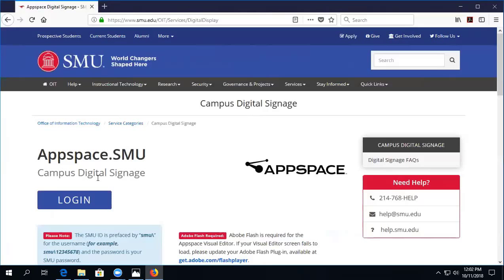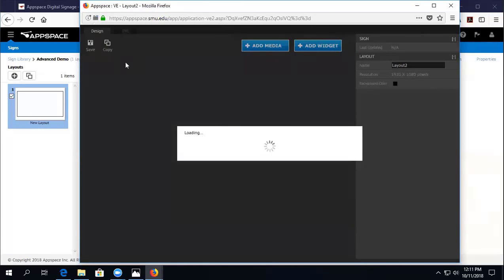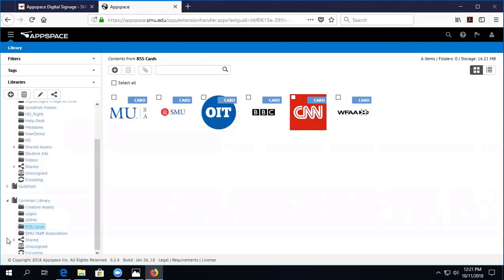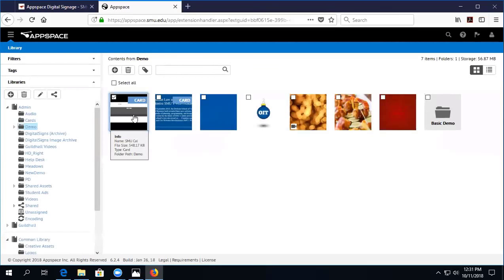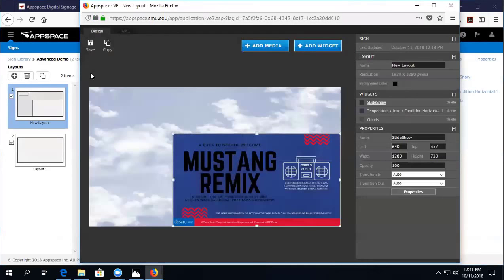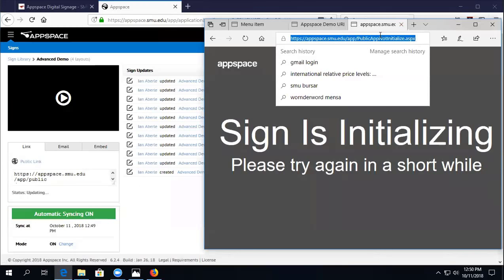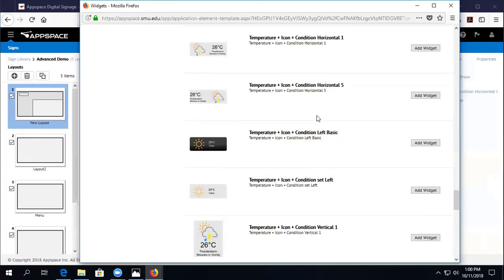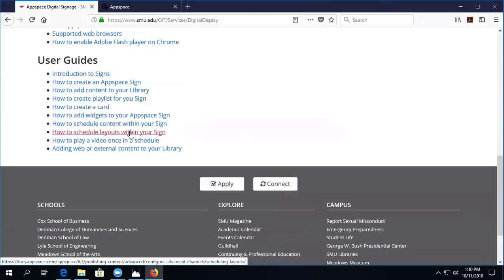Lunch & Learn Webinar: Appspace 6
This course is for users new to the Appspace digital signs on campus. In this webinar, we introduce you to the basics of creating a sign, adding content, and managing your digital signs.